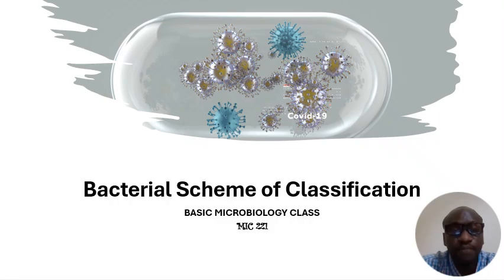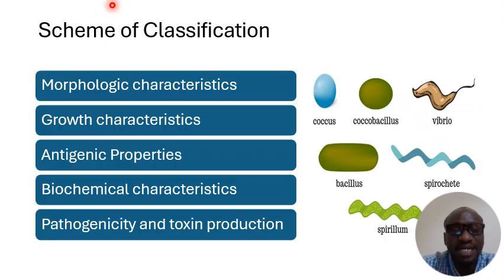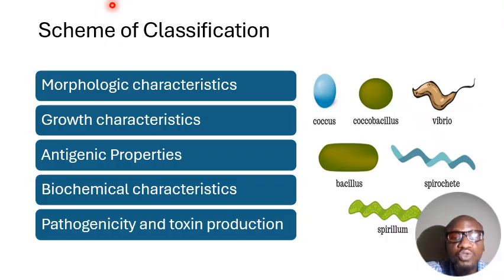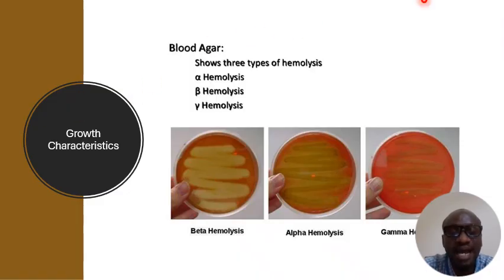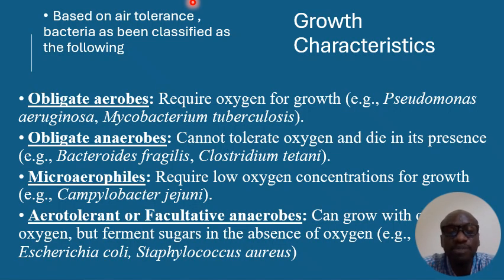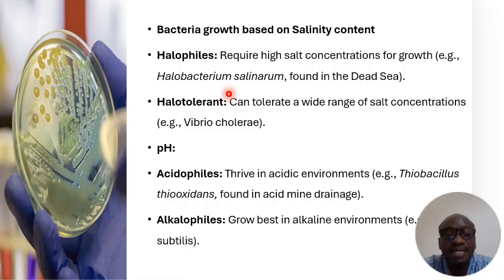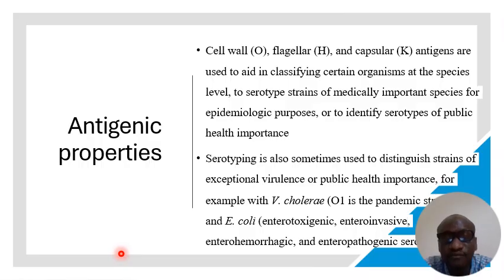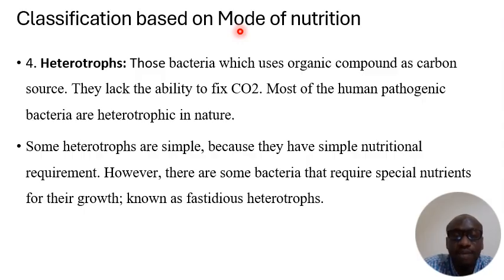Bacterial Scheme of Classification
Today, we’ll explore how bacteria are classified based on key traits like shape, staining, metabolism, and genetics. This scheme enables scientists to identify, study, and understand bacterial behavior, particularly in the fields of medicine and ecology. Let’s dive into the basics of how we organize the microbial world!"